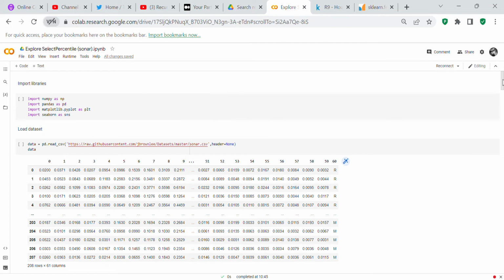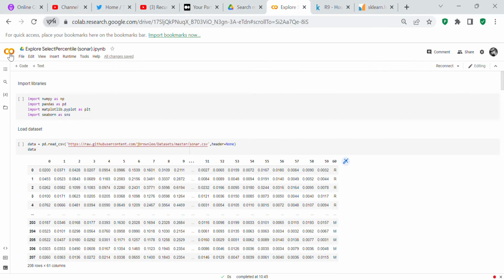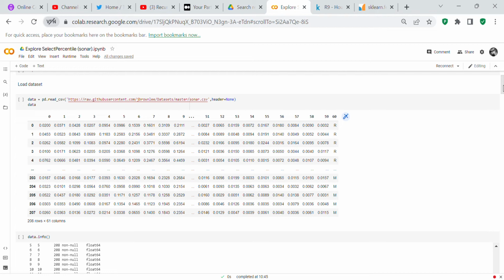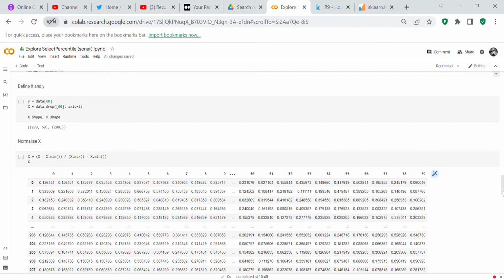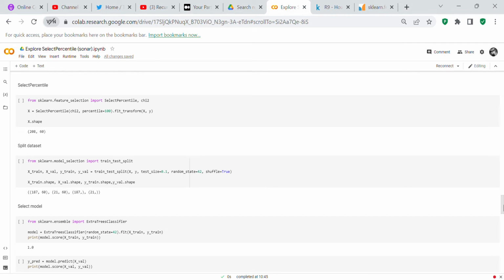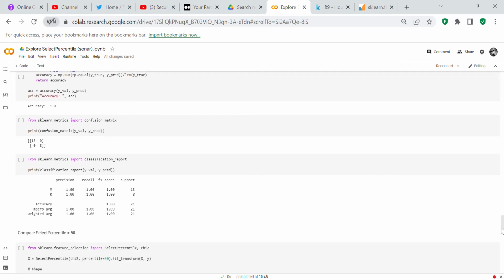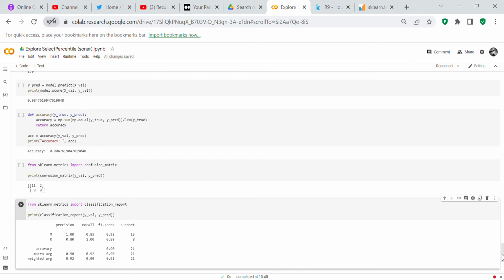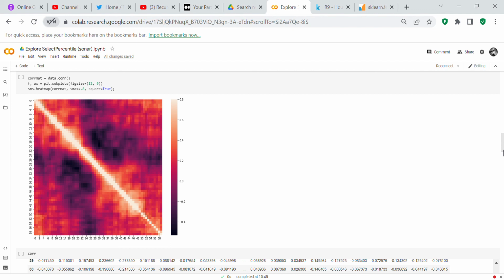Code review: SelectPercentile with the sonar dataset